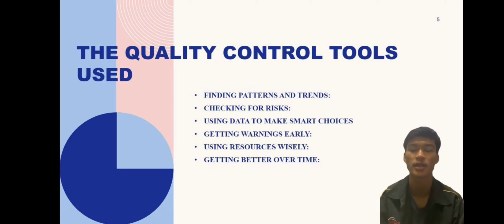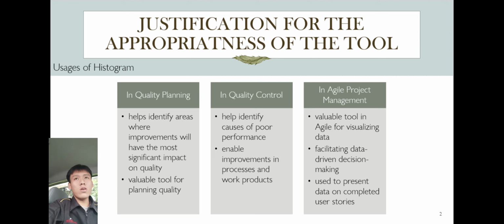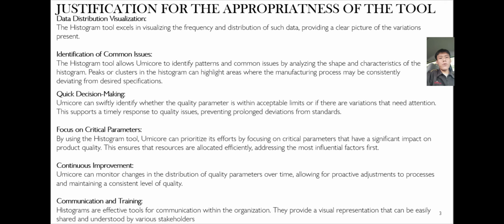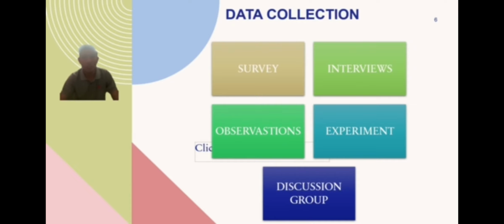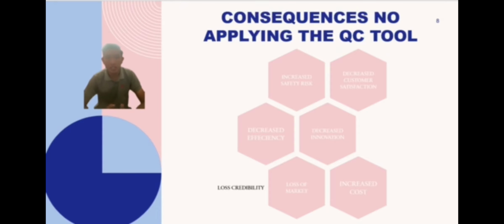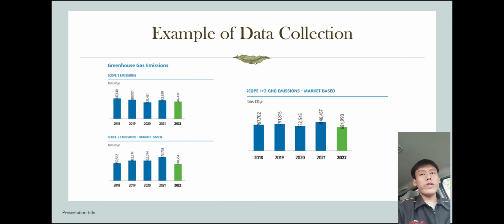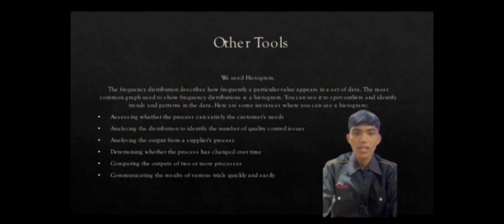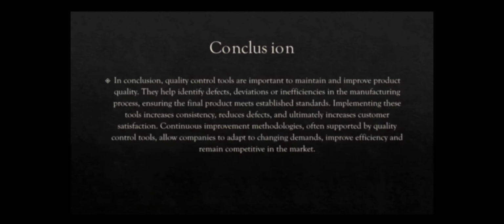QC case study presentation